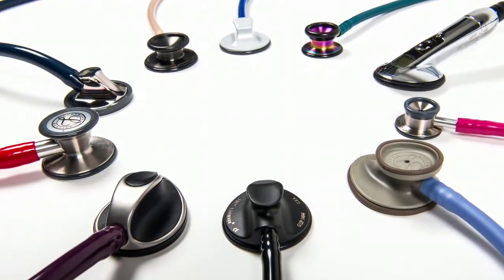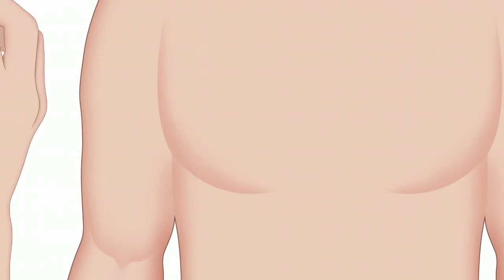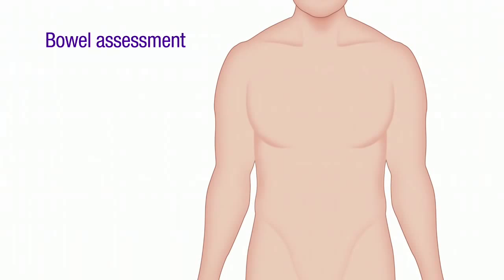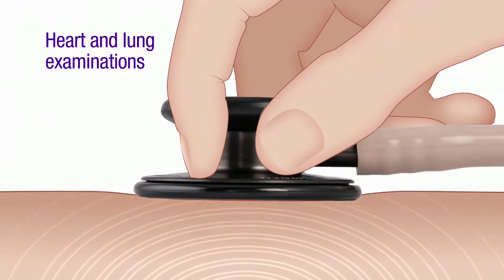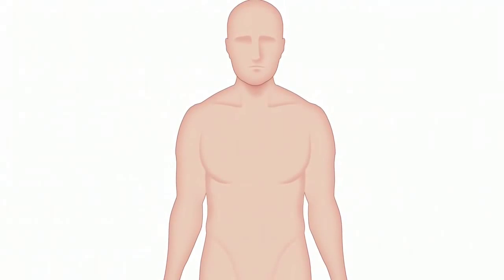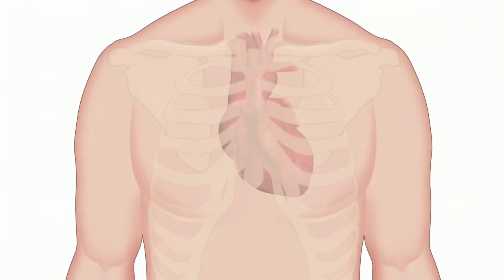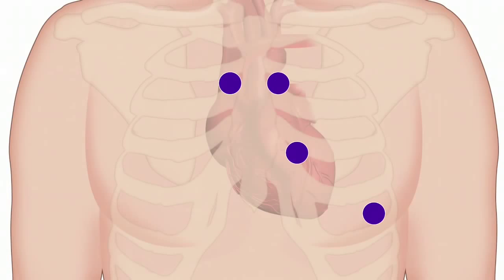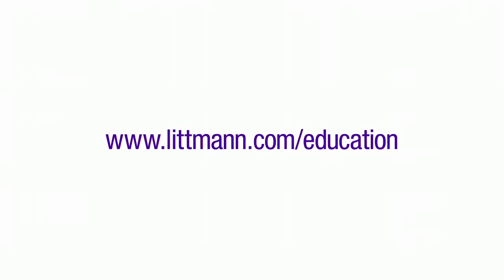Using 3M™ Littmann® Stethoscopes for Patient Exams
This video demonstrated best practices for using 3M Littmann stethoscopes to aid in diagnosing patients in various medical examinations to provide the most accurate auscultation. To view a wide range of Littmann stethoscopes and fine one which is right for your medical needs go